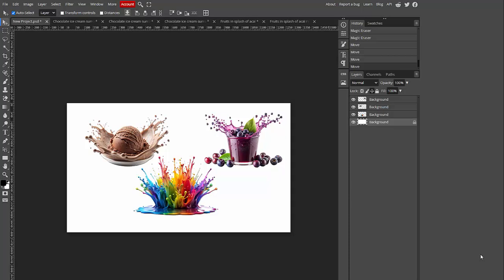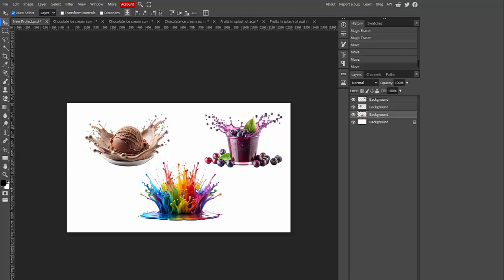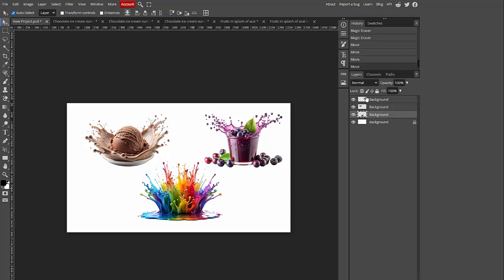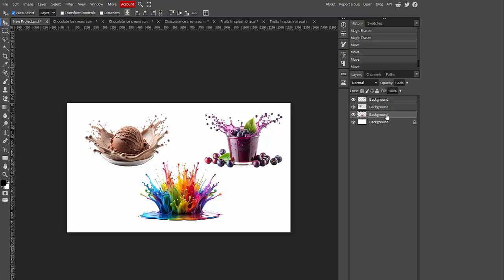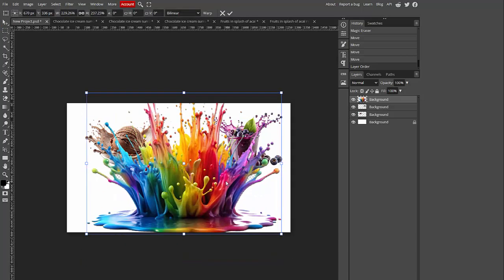How to move layer in photopea from one image to another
Assalamu Walaikum,
In this video I will show you, How to move layer in photopea from one image to another.  Let's get started.